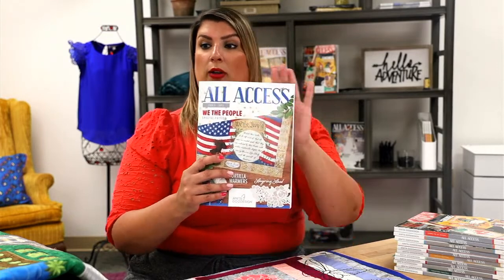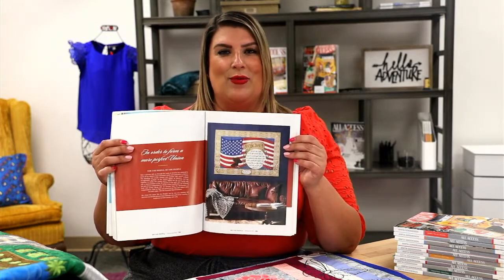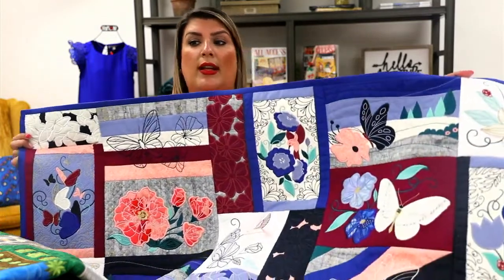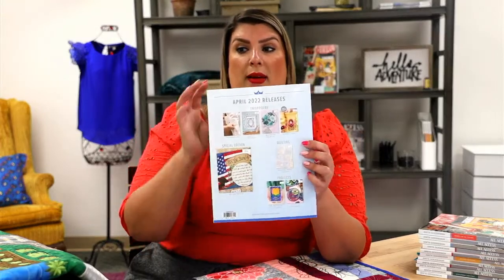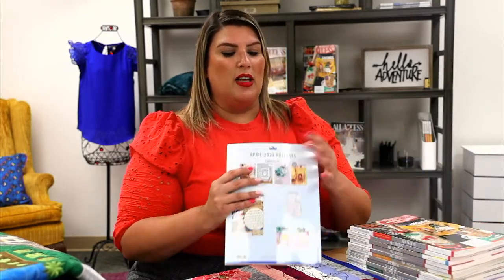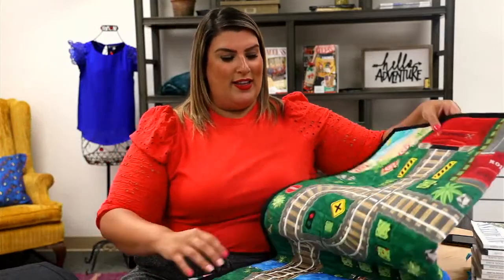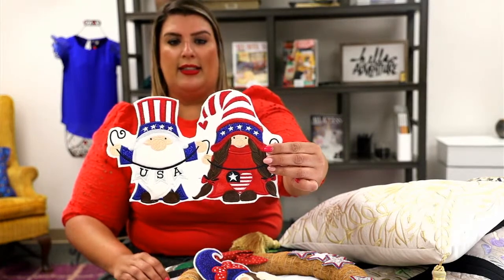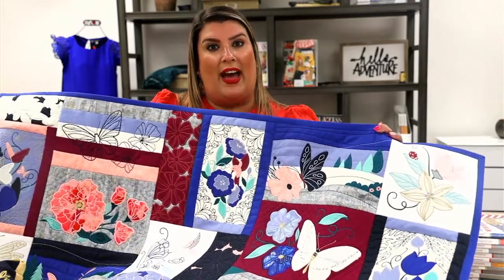All Access Academy: 4/8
Join us Live on YouTube Friday, April 8 at 2pm (ET), Lauren will be hosting our April All Access Academy!

She will take this opportunity to dive into All Access as well as answer your questions about Anita Goodesign's most exclusive offering.  Also, get a sneak peek at some new releases!